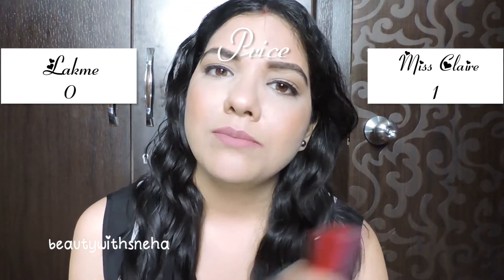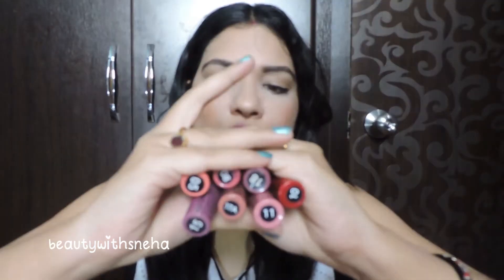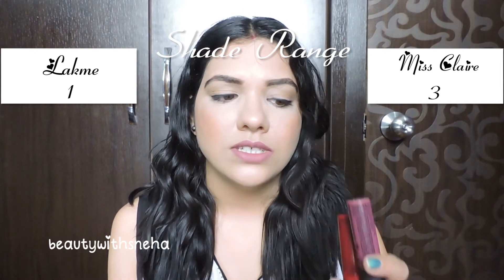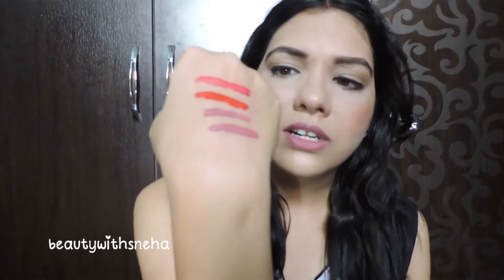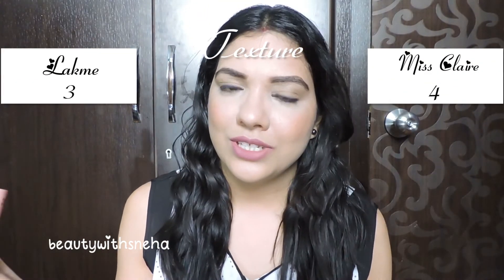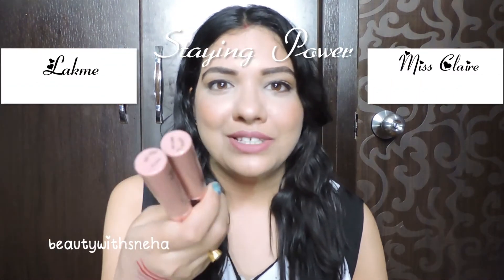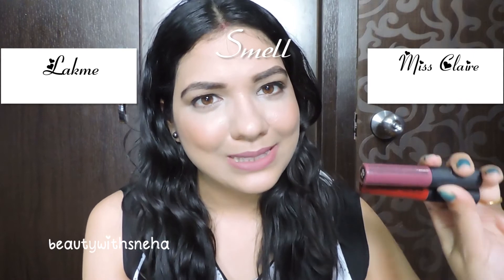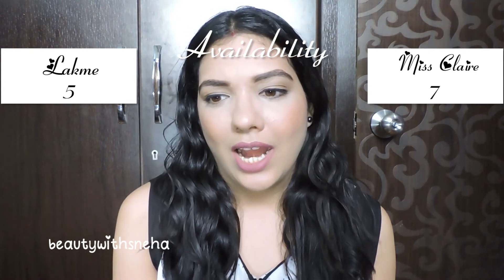Miss Claire SMLC Vs. Lakme Matte Mousse Lip and Cheek Tint | This or That | beautywithsneha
Hey guys, today I am going to compare Miss Claire Soft Matte Lip Creams vs Lakme Matte Mousse Lip and Cheek Tint

What I am Wearing:
Maybelline Baby Skin Primer
Loreal True Match Foundation (Beige N4)
Faces Ultime Pro Metallic Glow Iluminator (Champagne 02)
Maybelline White Superfresh Compact (Pearl)
Miss Claire Eyeborw Pencil(Dark Brown)
MUA Glamour Days Eyeshadow palette:
Faces Magneteyes Kajal
Loreal Volume Million Lashes Mascara
Studiowest Blush (Plum Shine)
Lakme Mousse Matte Lip and Cheek Tint(Rose Touch)